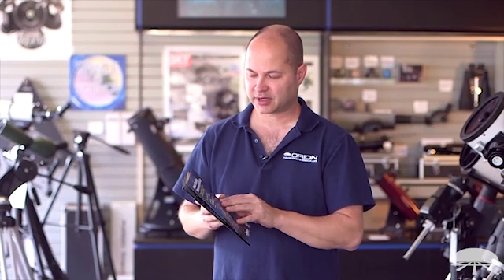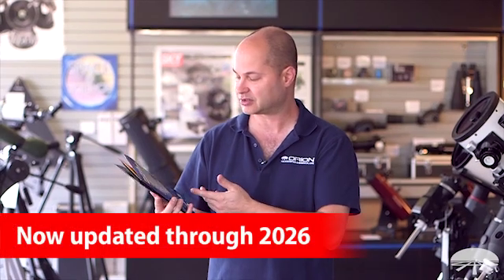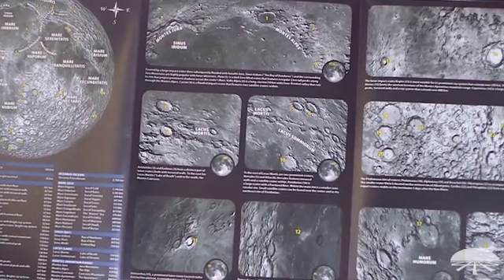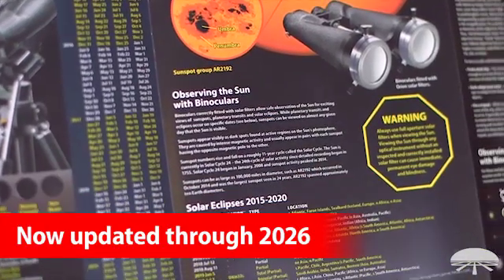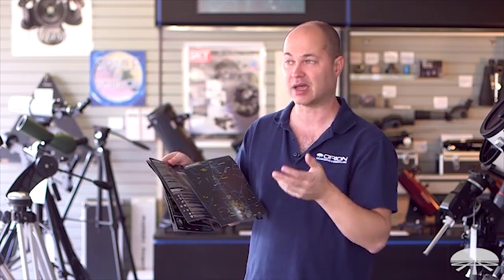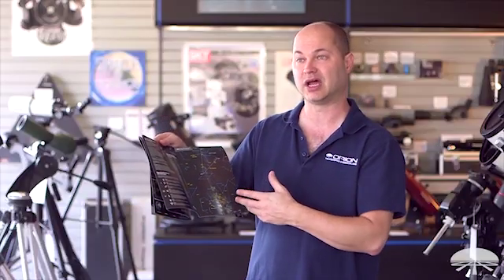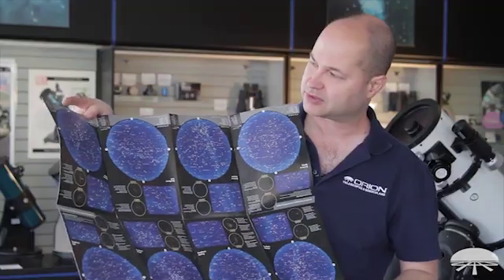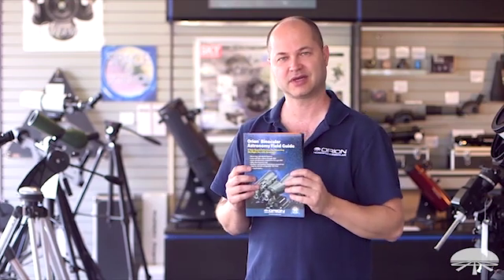Features of the Orion Binocular Astronomy Field Guide (Updated through 2026) - Orion Telescopes